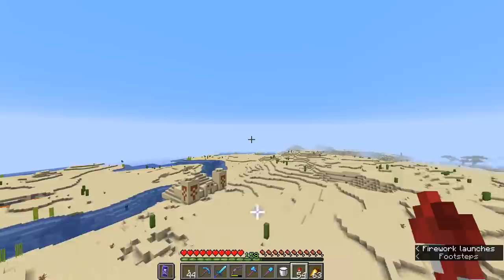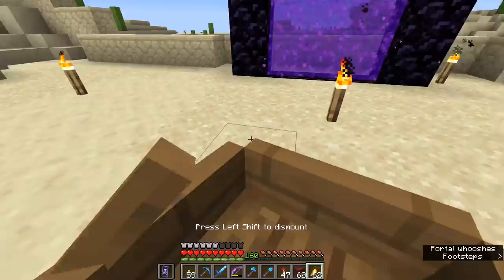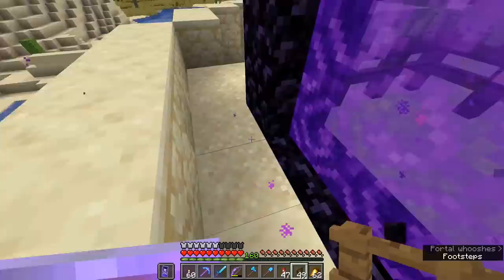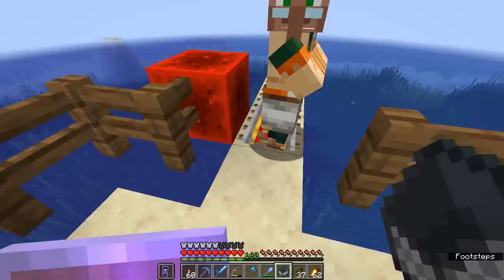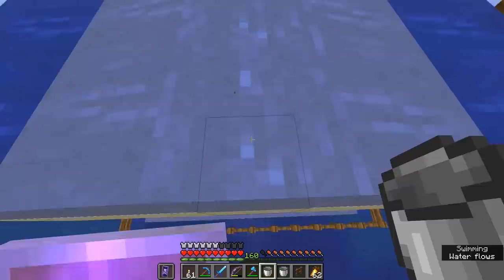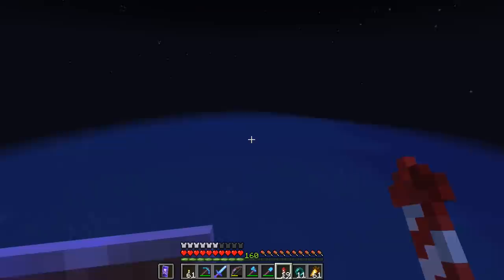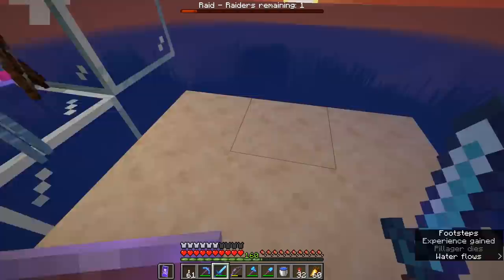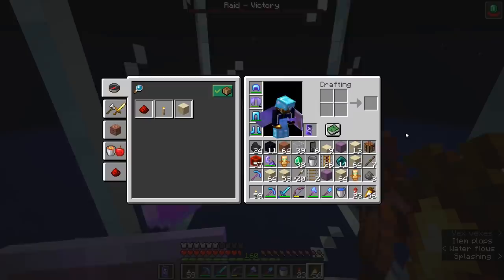How To Manipulate Raid Mechanics! ▫ The Minecraft Survival Guide (Tutorial Let's Play) [Part 235]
The Minecraft Survival Guide continues! After an End Raid cinematic, today's tutorial will show you how raid mobs can be forced to spawn in an area of the player's choice, as we set up our first basic raid farm!